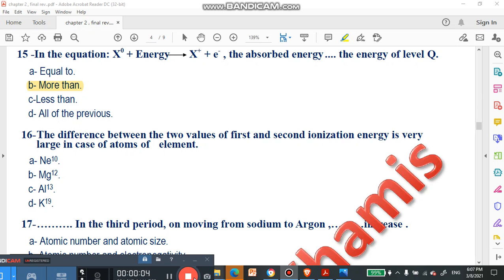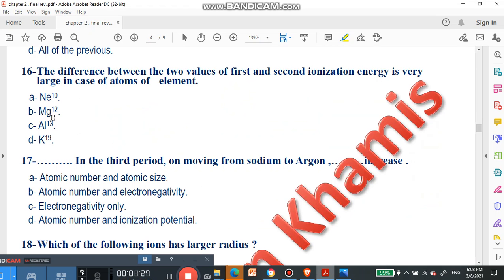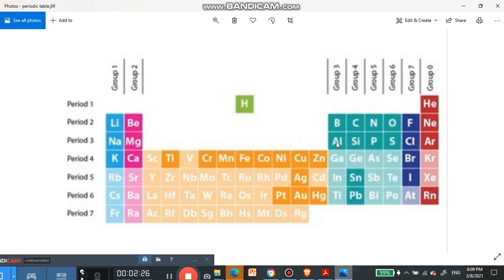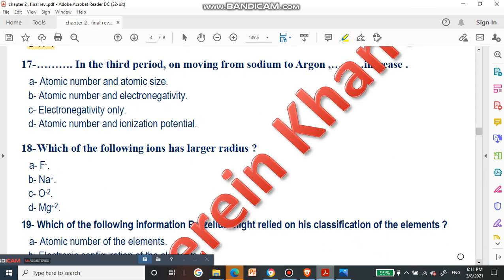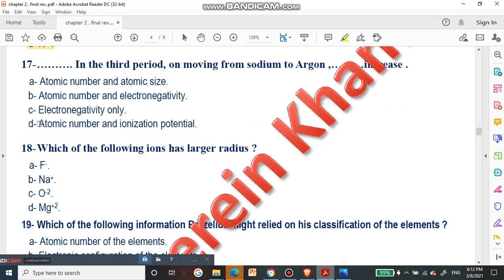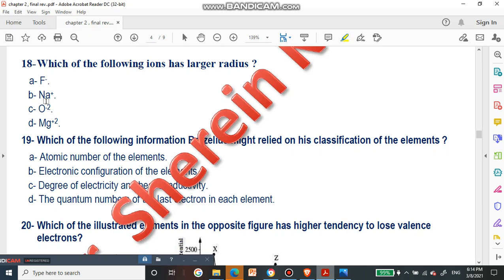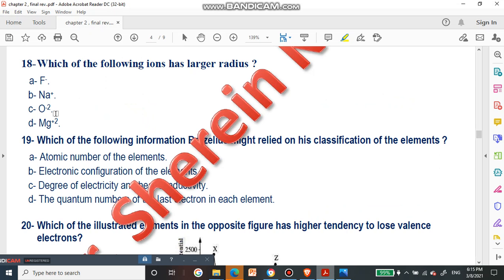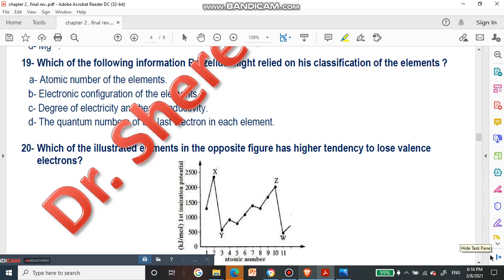2nd sec. final revision , chapter 2 , part 3